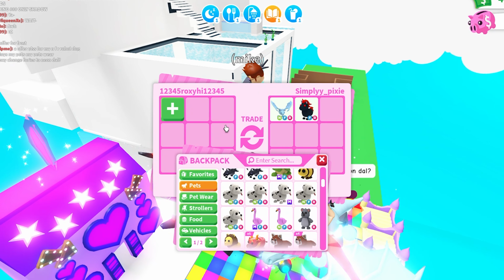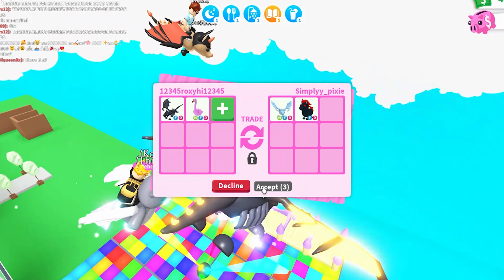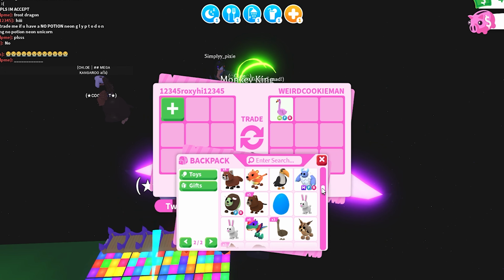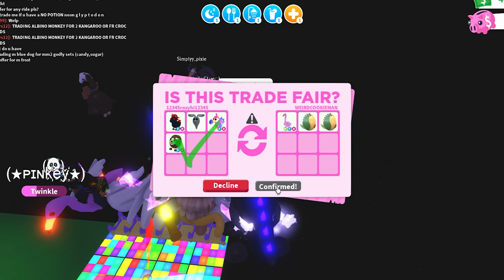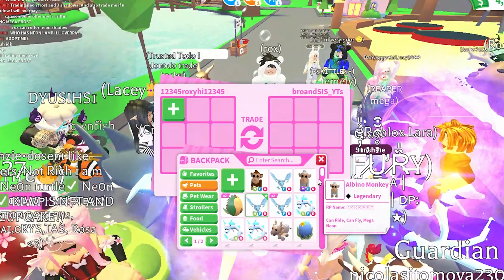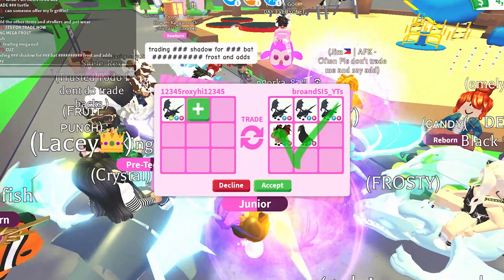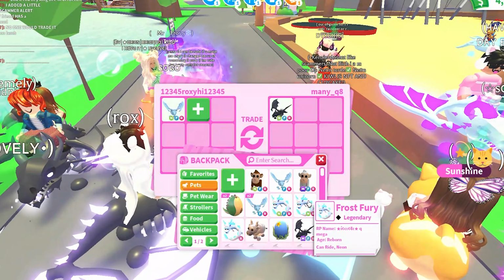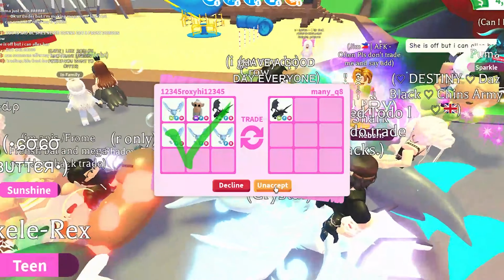I Traded my Mega Golden Penguin for this in Adopt me W/F/L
i traded away my mega neon golden penguin in roblox adopt me trading. pleaese comment W/F/L. I also traded my neon frost draogon in roblox adopot me trading. these adopt me successful trading proofs lot of legedary pets.